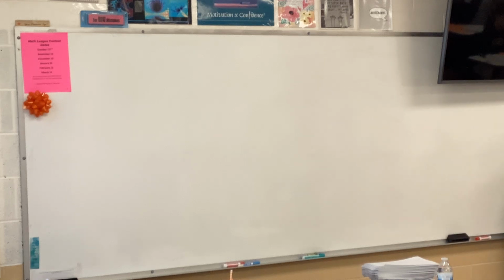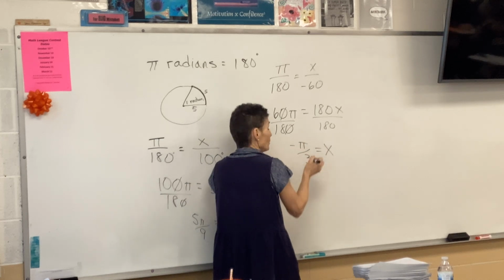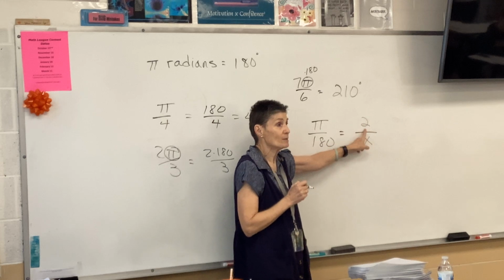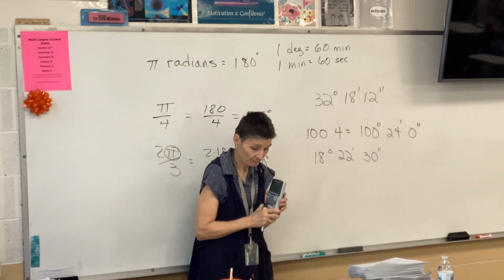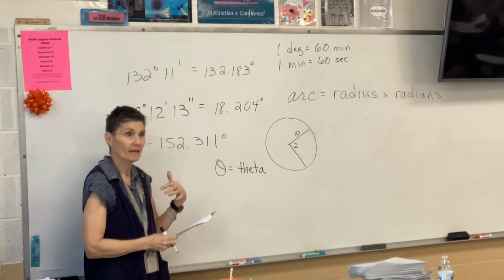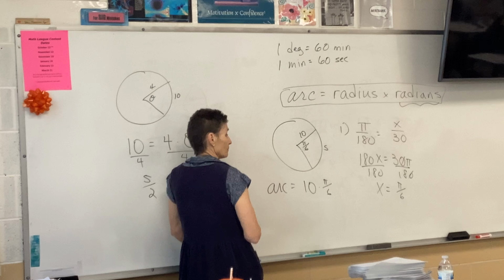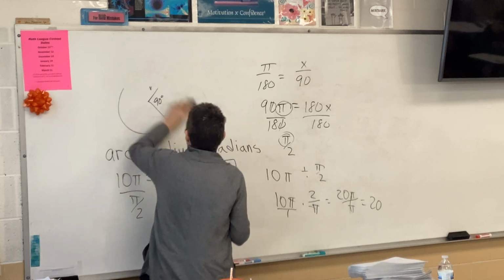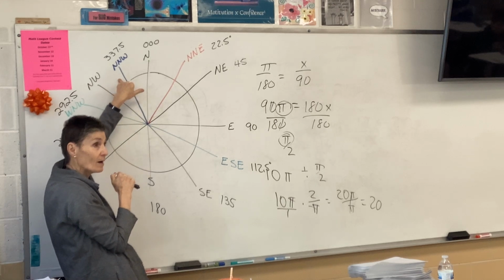Precal C Notes 4.1 #1-6